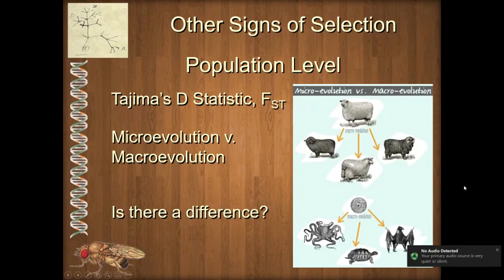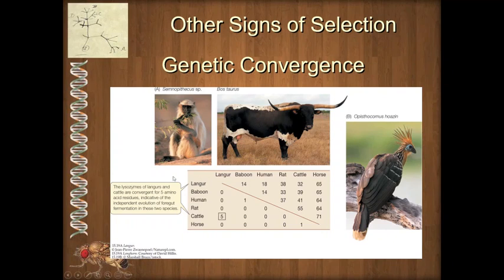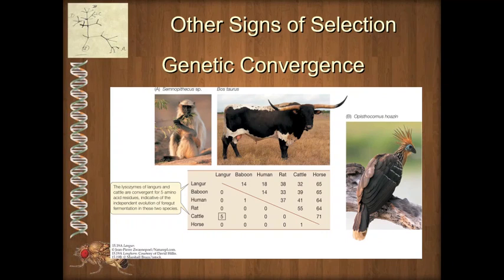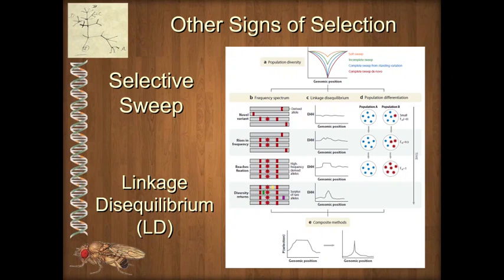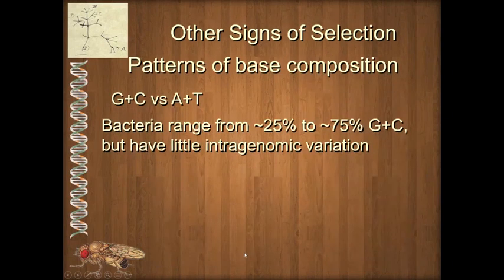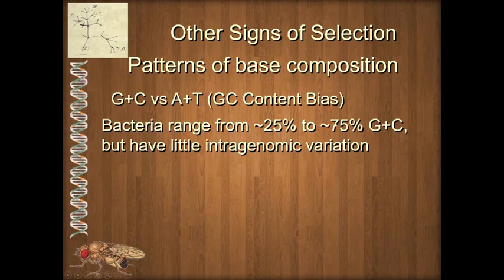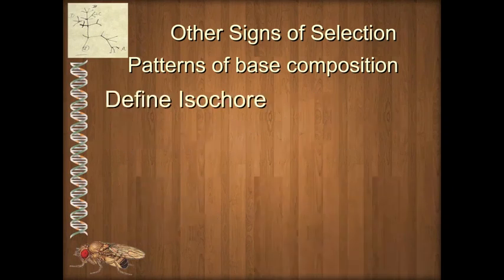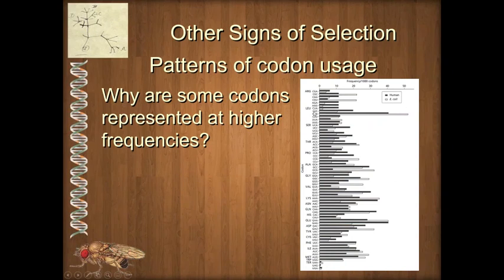BIOL 4330 Unit 3 5 2 Other Signs of Selection